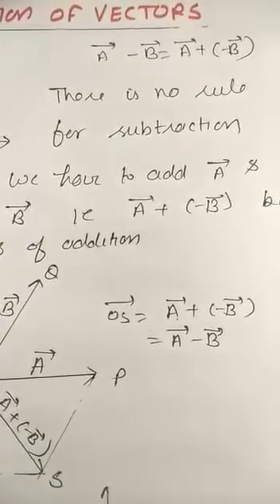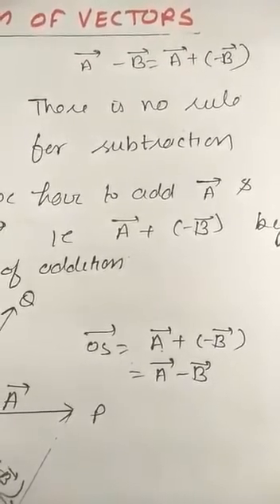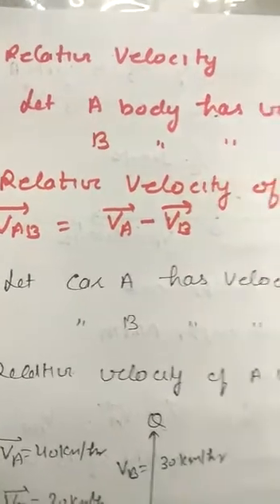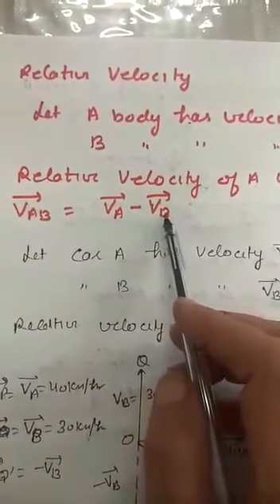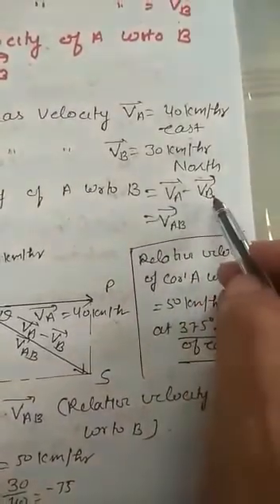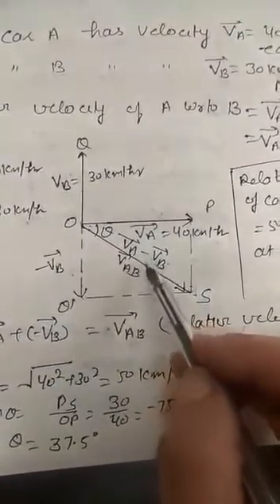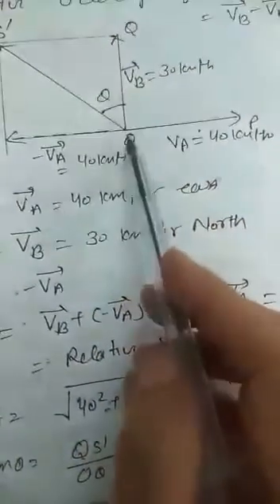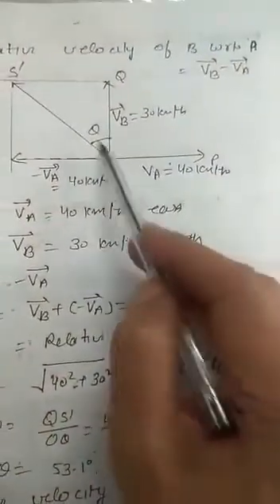21 07 2020 K11 Physics Subtraction of Vectors Video 24